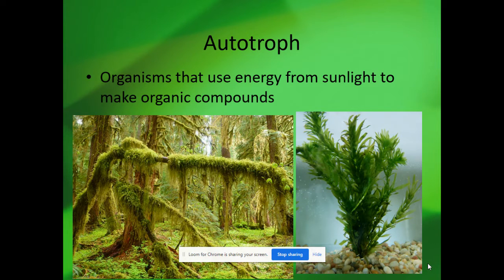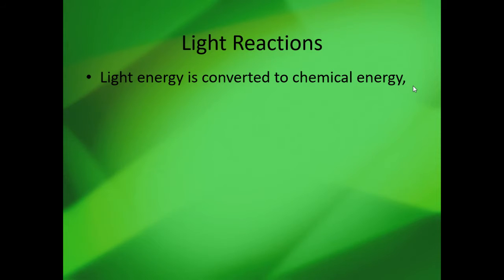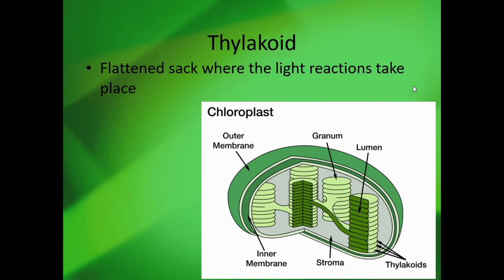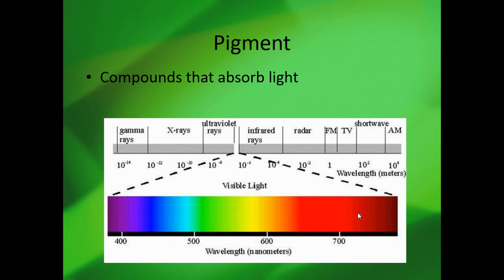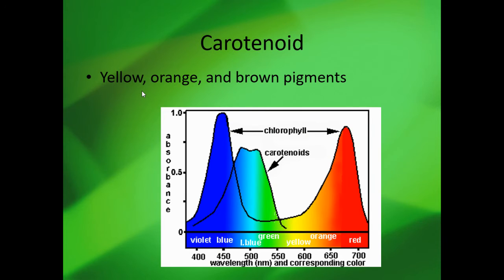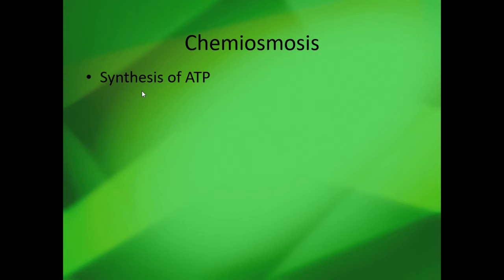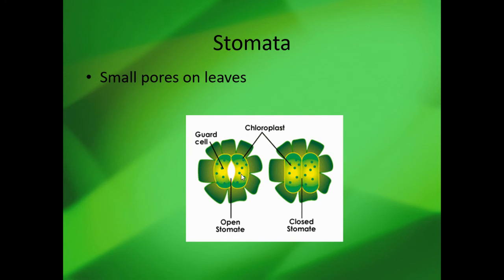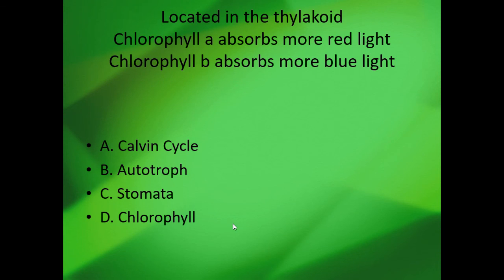chapter 6 vocab